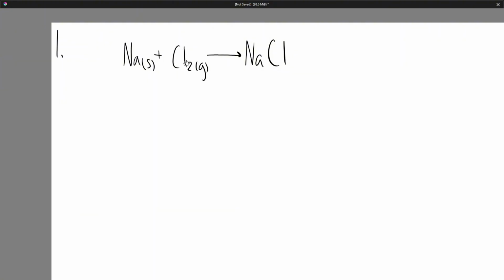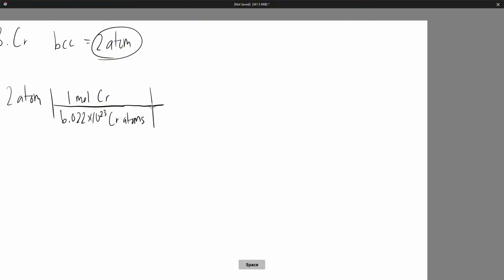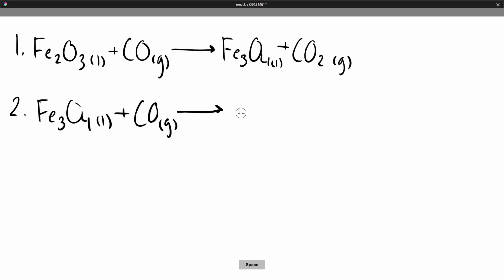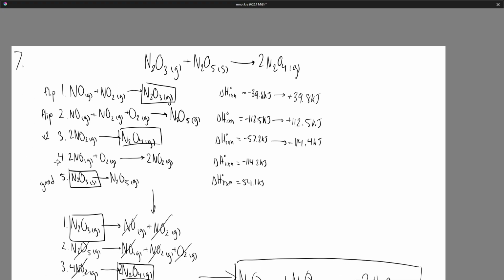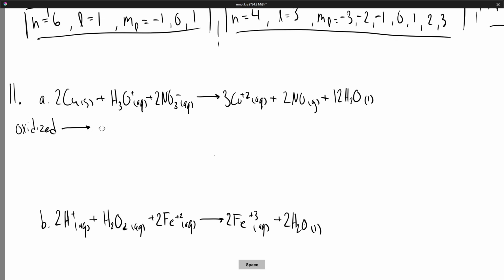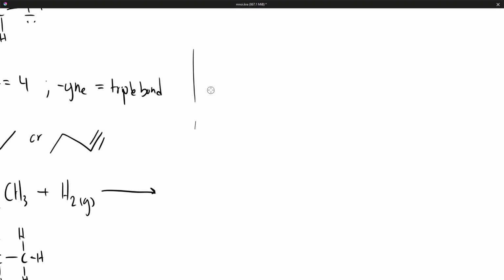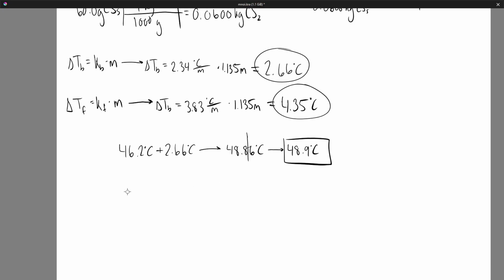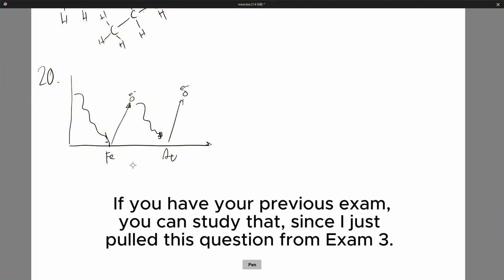CHEM 150 Final Study Guide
Feel free to either comment on this video or send me and email if you have any questions!!
Timestamps:

Question #1: 0:08
Question #2: 9:22
Question #3: 19:26
Question #4: 21:42
Question #5: 29:44
Question #6: 37:57
Question #7: 54:26
Question #8: 1:00:32
Question #9: 1:08:12
Question #10: 1:15:15
Question #11: 1:19:00
Question #12: 1:24:41
Question #13: 1:30:57
Question #14: 1:42:06
Question #15: 1:51:32
Question #16: 1:59:46
Question #17: Check my other uplaod -_-
Question #18: 2:05:49
Question #19: 2:12:06
Question #20: 2:16:24